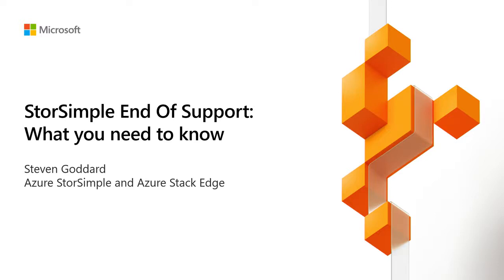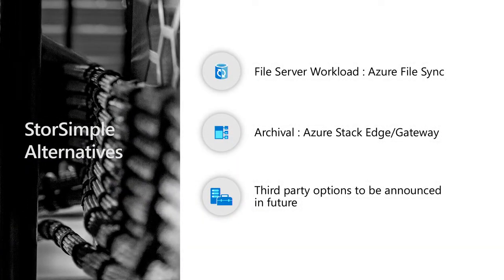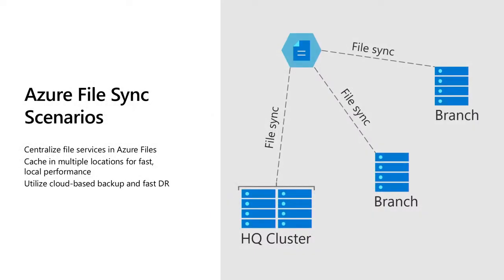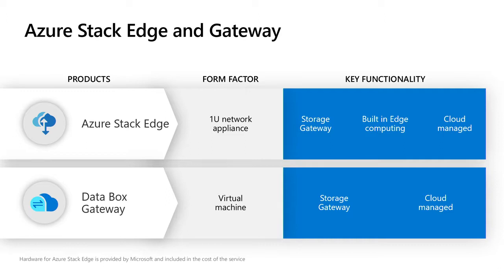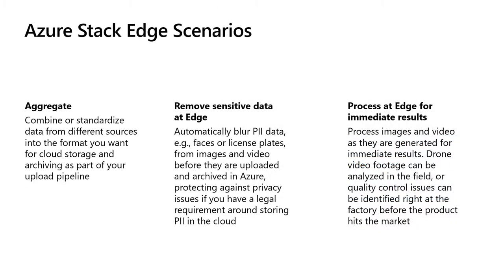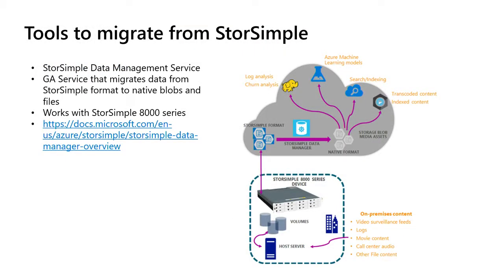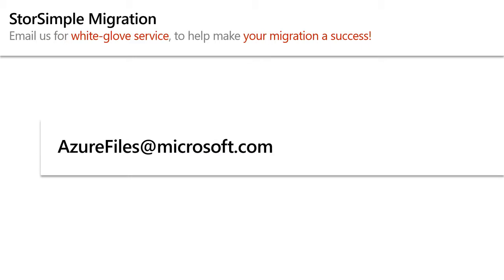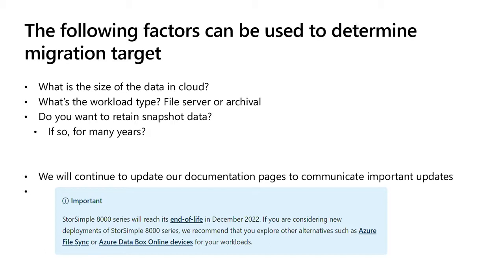StorSimple end of support, What you need to know THR2230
Do you have a file server or archival scenario for which you are considering StorSimple? Are you an existing StorSimple customer wondering how StorSimple end of support affects you? Join us to learn about StorSimple roadmap and your options for hybrid storage scenarios.